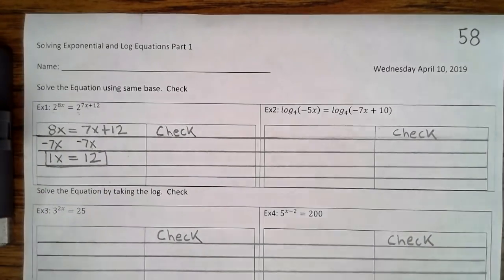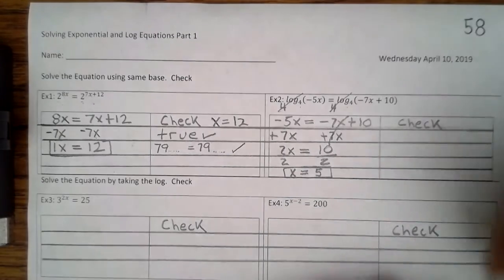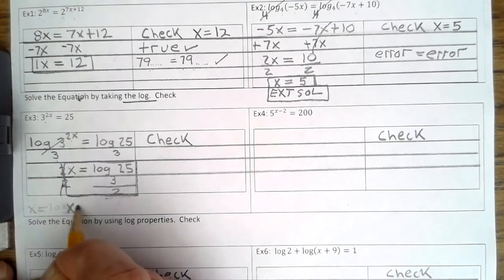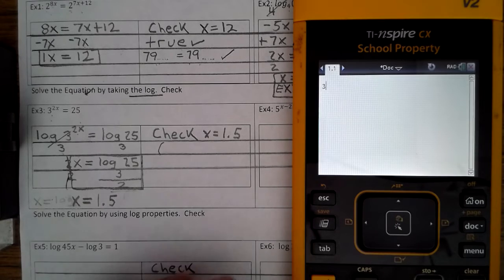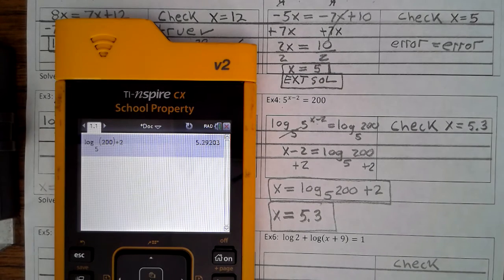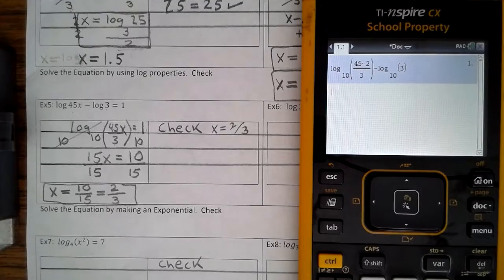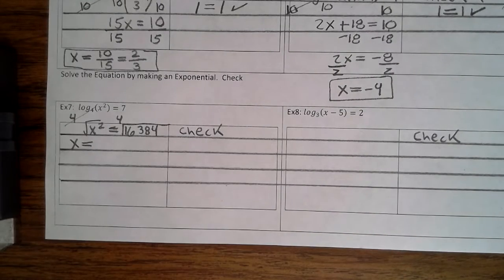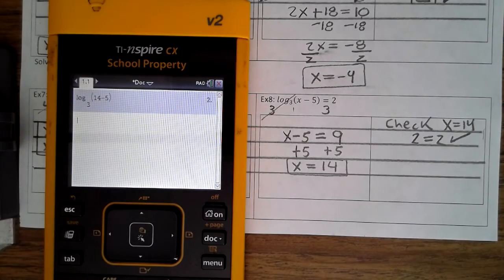4 10 19 Wednesday Solving Exponential Equations with Logs Part 1